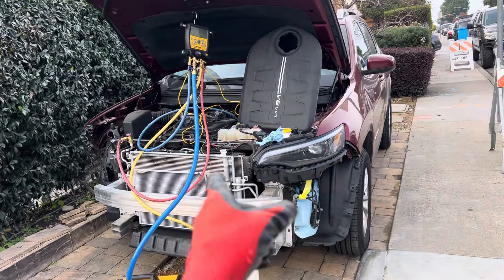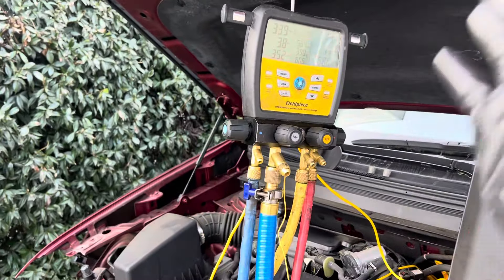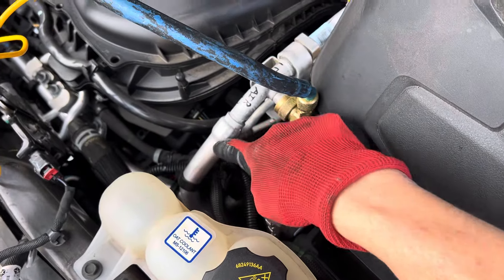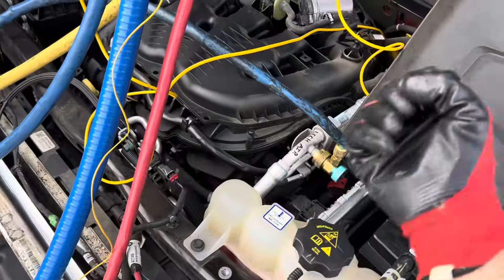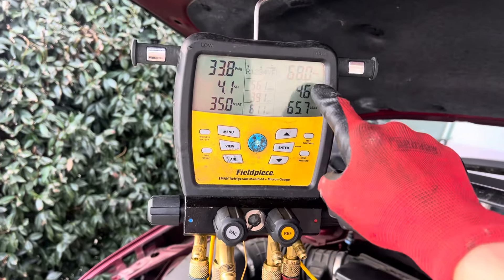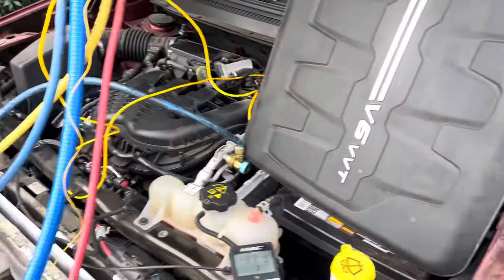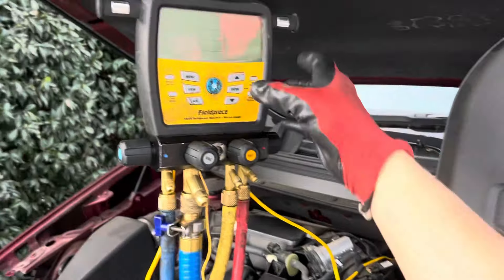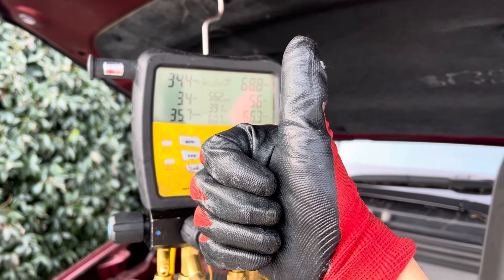70 PSI IS NORMAL HIGH SIDE PRESSURE ON THIS CAR FOR THE OUT SIDE TEMP.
In video I keep saying super heat when I referring to the condenser liquid line.
      I should be saying subcooling. ￼